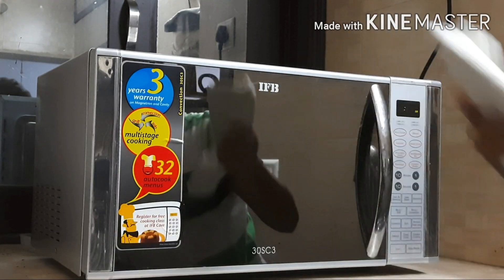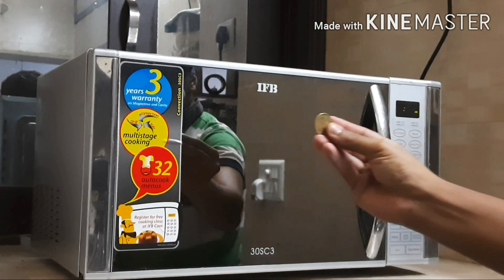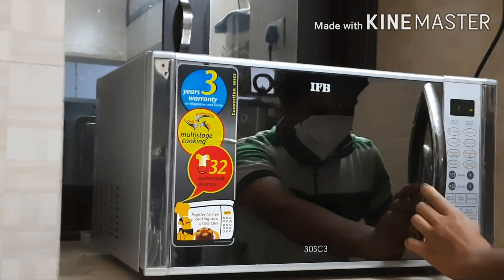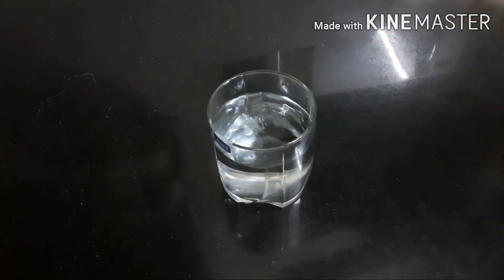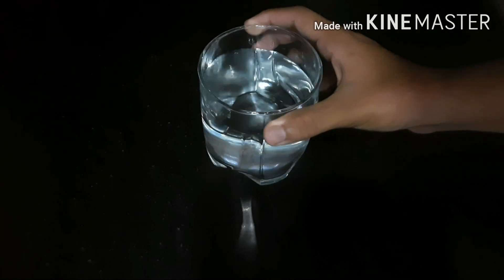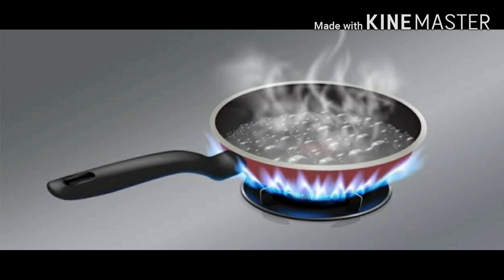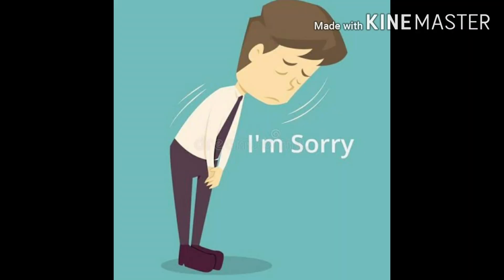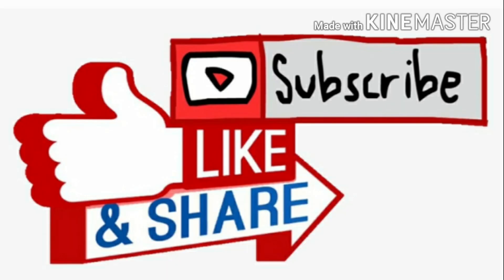Exploding water + Superheating of water Explained | All You Can Do Here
Here is the complete information

This is an all too common example of what can happen. A man decided to have a cup of instant coffee, so he heated a cup of water in the microwave. When the timer went off, he removed the cup from the microwave and noticed that the water had not boiled.

Just then, the water literally “blew up” in his face. His whole face was blistered with first and second degree burns, which left some permanent scarring and damage to his left eye. While at the hospital, the doctor attending him stated that his is a fairly common occurrence. Water (alone) should never be heated in a microwave oven.

Why? This phenomenon is known as superheating. It can occur anytime water is heated – especially if the cup or bowl is new. What happens is that the water heats faster than the vapor bubbles can form. If the cup is very new, then it is unlikely to have small surface scratches in it that provide a place for the bubbles to form (called nucleation sites).

Without bubbles, the water cannot release the heat that has built up, the liquid does not boil, and it continues to heat up past its boiling point. If the water is bumped or jarred, it’s enough of a shock to cause the bubbles to rapidly form and the result is an exploding liquid that is scalding hot. One solution is to place a wooden stir stick or something non-metallic in the water to help diffuse the energy as it is heating in the microwave.